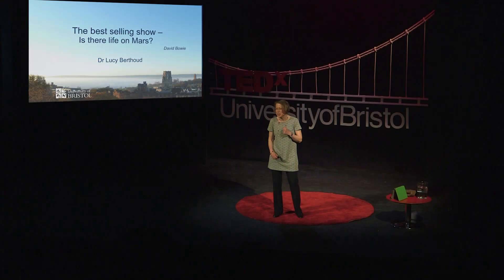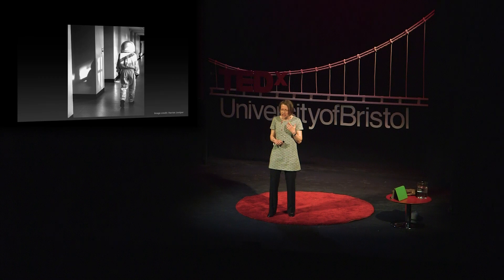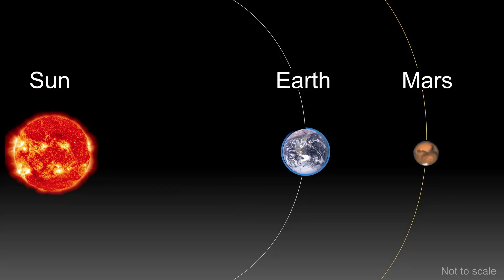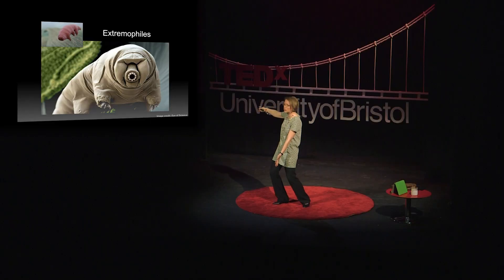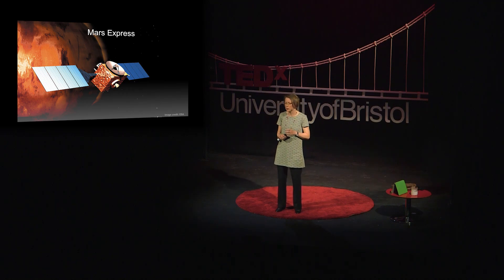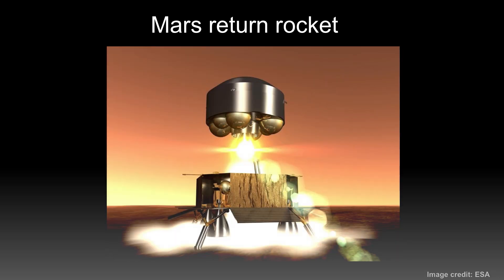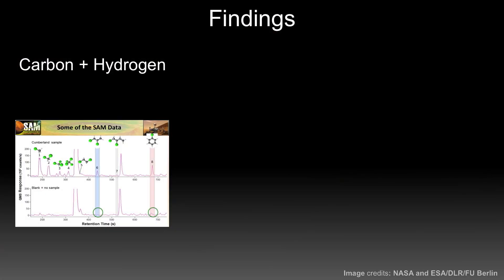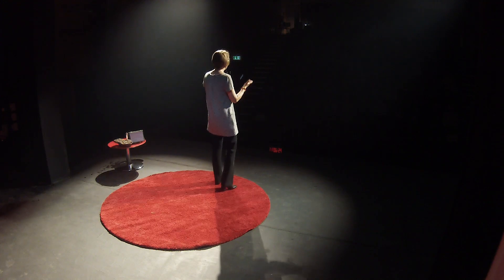Is there life on Mars? | Lucy Berthoud | TEDxUniversityofBristol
How could life possibly survive here on this cold hostile planet flooded with radiation? To find this out, we have to know what the conditions for life might be. Could there be life on Mars? In this visually engaging talk, scientist Dr Lucy Berthoud unpacks these questions with the help of a few experiments she has up her sleeve.

Lucy Berthoud is a Spacecraft Systems Engineer, with a PhD in Space Physics from ENSAE, Toulouse and a degree in Mechanical Engineering from University of Bristol. She has worked in the Space Industry for twenty years on interplanetary spacecraft missions to Mars, Venus, Mercury, Moon and comets. She currently works for Thales Alenia Space UK on a Mars Sample Return mission and also teaches Spacecraft design at the University of Bristol. Before that she was a visiting scientist at NASA Johnson Space Center in Houston looking at planetary cratering and at the European Space Agency in Holland investigating space debris.